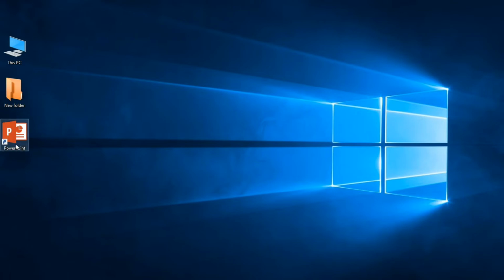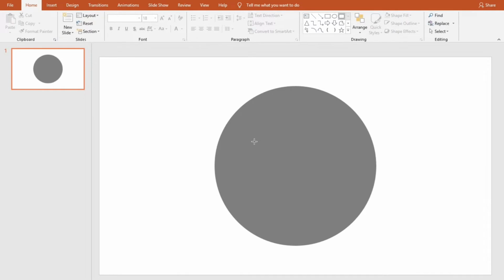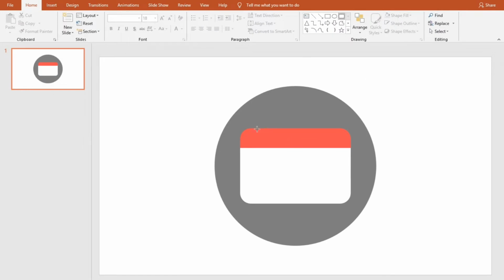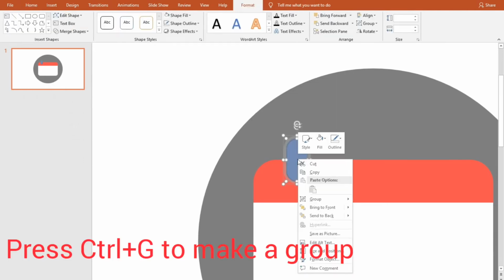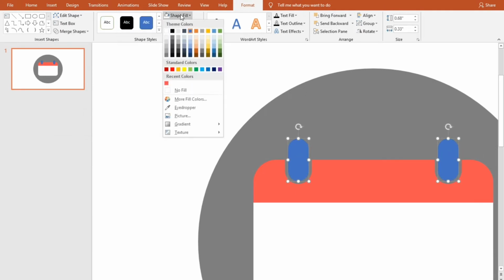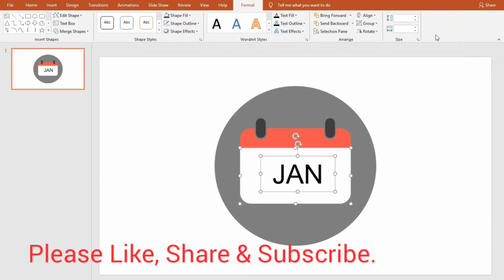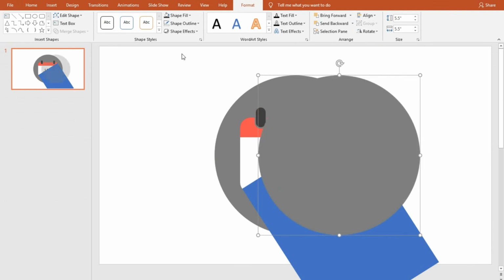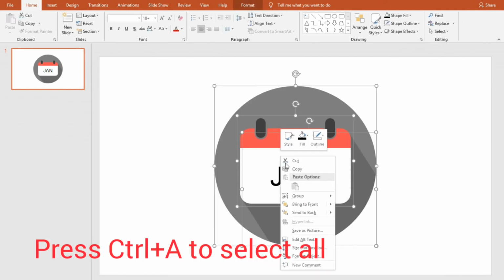How to make this calendar icon by PowerPoint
Welcome to PowerPoint University.

Do you know that an awesome icon of calendar can be simply made by PowerPoint? Yes, It's very easy to create.

For this work, you must need-
⚪PowerPoint 2016/2019/365 (Upper than 2013)
⚪About 5 minutes
⚪ Patience

Follow the video from first to last carefully. Be careful when merging shapes. If you were unable to understand any process, please don't hesitate to ask me by commenting. You can also communicate with me in some social medias (addresses are in the last of the description). In this video, some command was shown by mouse. But you can also do these by keyboard with shortcuts. Such as-

Ctrl+A= Selecting all

Ctrl+C= Copying

Ctrl+V=Pasting

Ctrl+G =Making group

Ctrl+Shift+G=Ungroup

Alt (Long Pressing)+Moving mouse after selecting object=Move freely

Ctrl (Long Pressing)+Clicking an object=Select

Ctrl+E= Aligning words center of textbox

Ctrl+Z= Undo